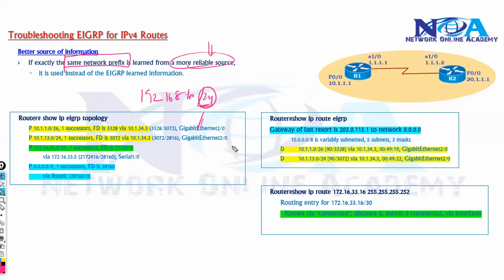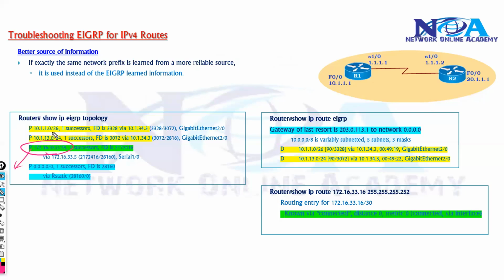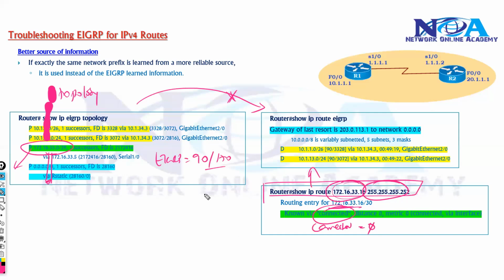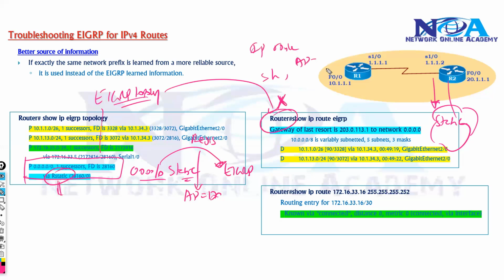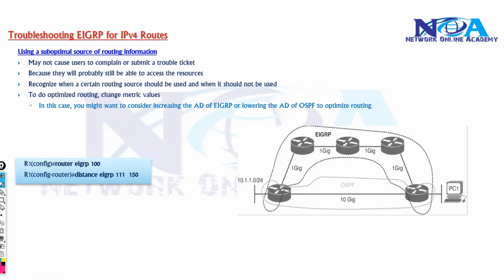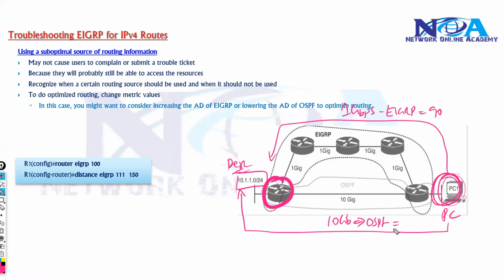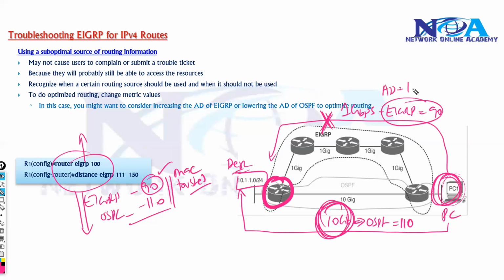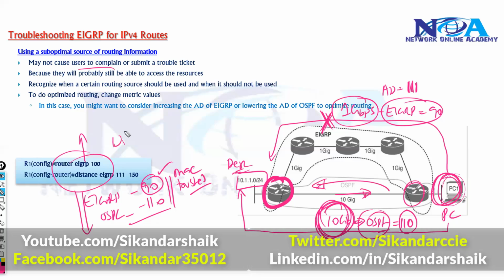019 Better Source Routing update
In this video, Sikandar Shaik explains the Better Source Routing (BSR) update, covering its key concepts, implementation, and advantages in networking. This session is part of our advanced networking series and is essential for anyone looking to deepen their understanding of routing protocols.

📌 Topics Covered:
✅ What is Better Source Routing (BSR)?
✅ How BSR enhances routing efficiency
✅ Configuration and implementation insights
✅ Real-world use cases and troubleshooting